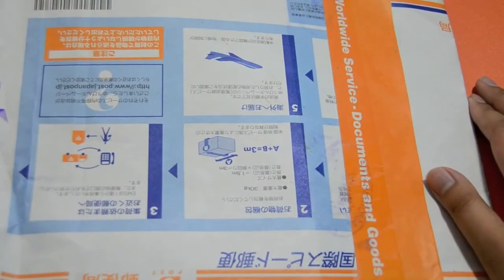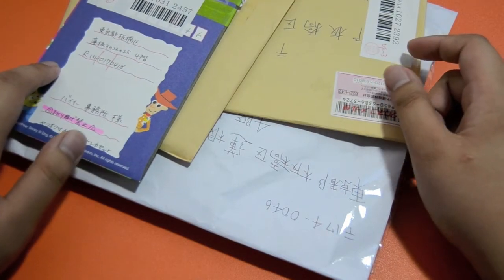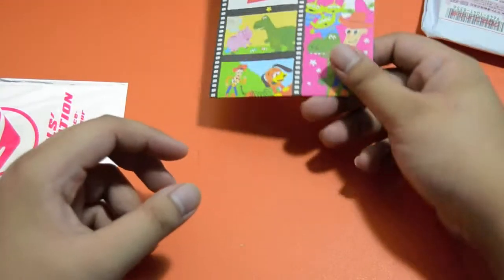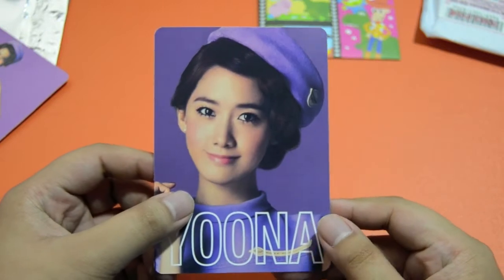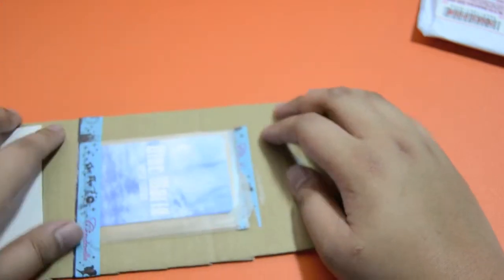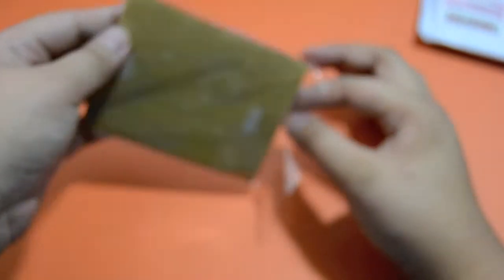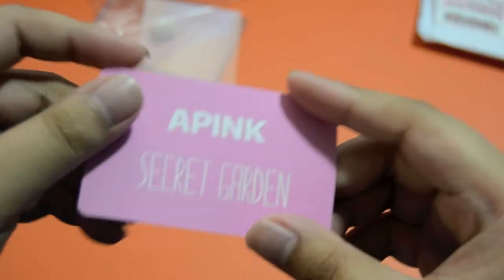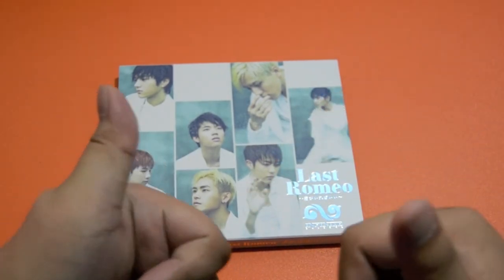Buyee Package Unboxing (ft. SNSD, Super Junior, Apink, and Infinite)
First things first, I have a cold right now so I apologize for my voice.

This is my second time using Buyee.jp (I had a package around 2 or 3 months ago but I wasn't able to film a video for it) and the service is good so far except for the protective packaging thing but I guess that's for more CDs or other things aside from cards.

I would definitely recommend Buyee because they always ship via EMS and their rate (700 yen per auction/listing) is fair I think since you don't really have to deposit a money beforehand and also they store your things for 90 days so you can buy many things and have it shipped in one go!

My strategy though is to buy a few packages and have them shipped here since bigger packages have a higher risk of being checked at customs.